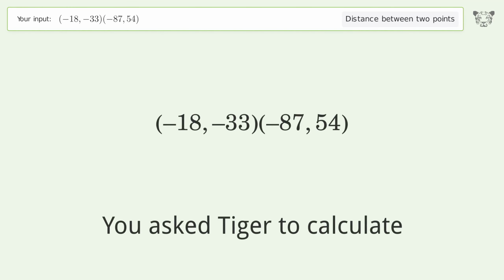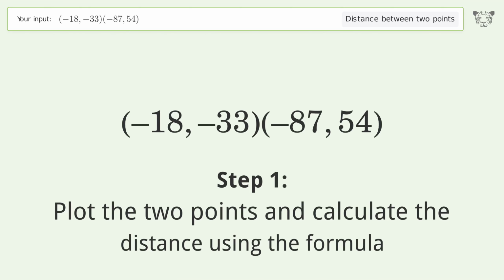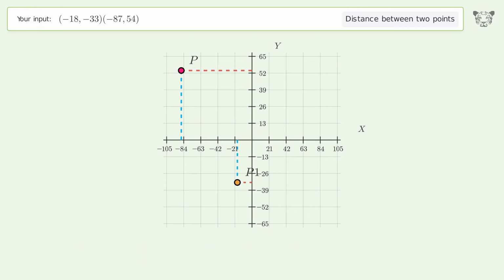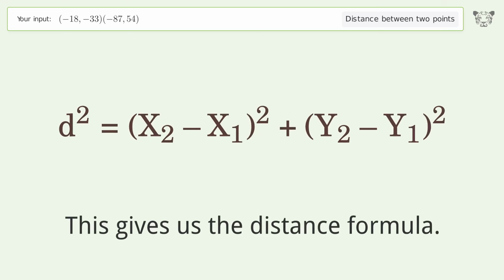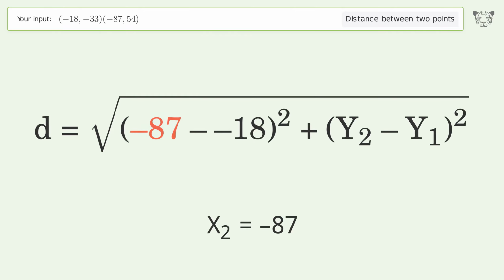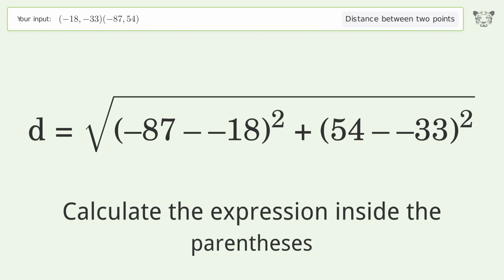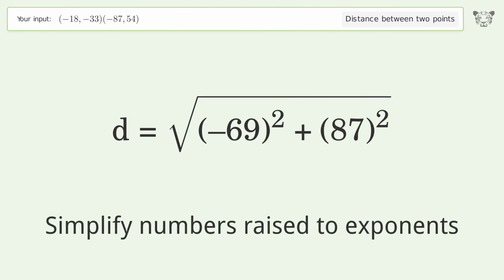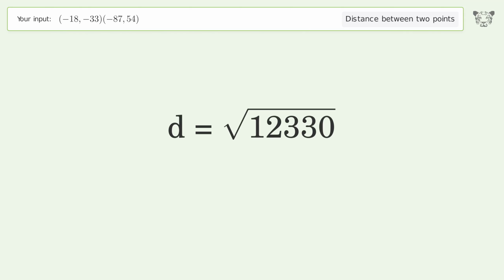Find the distance between two points p1 (-18,-33) and p2 (-87,54): Step-by-Step Video Solution